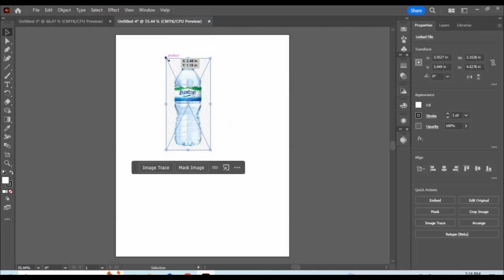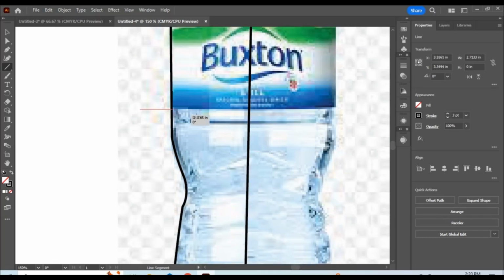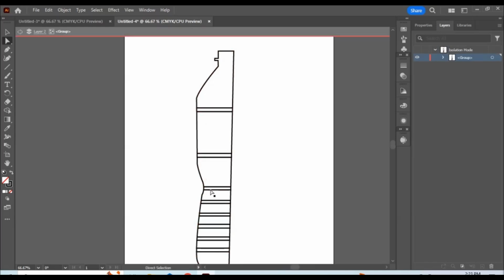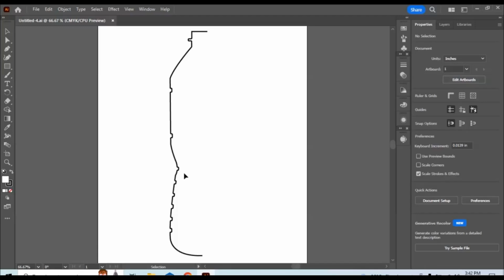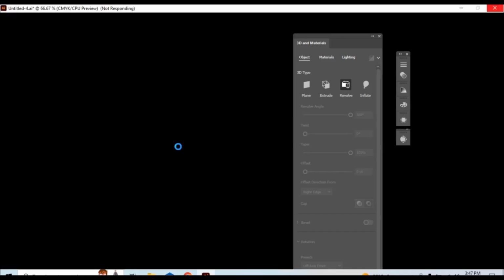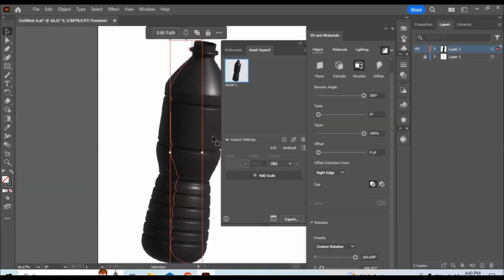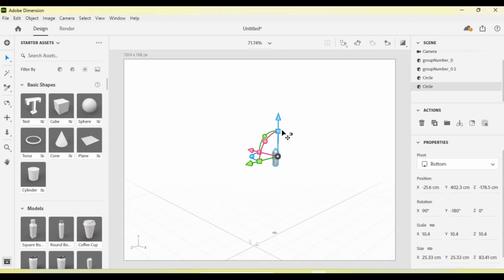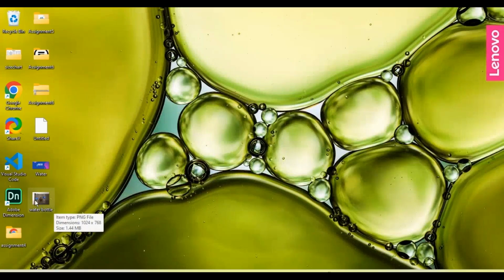Create 3d water bottle in illustrator and render in adobe dimension tutorial